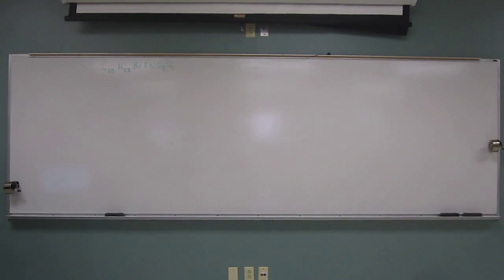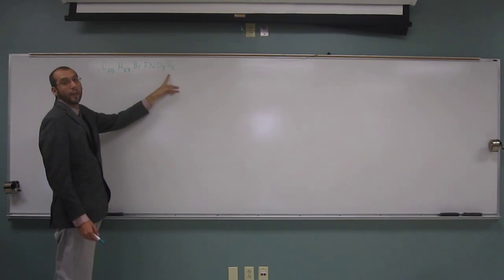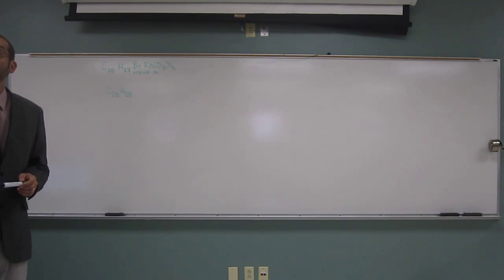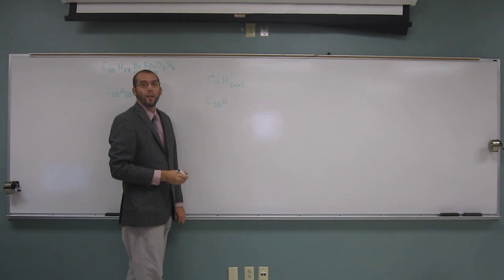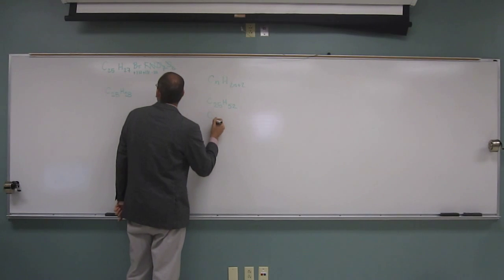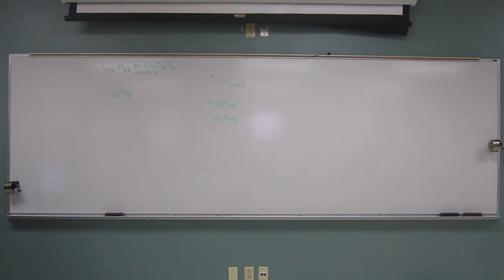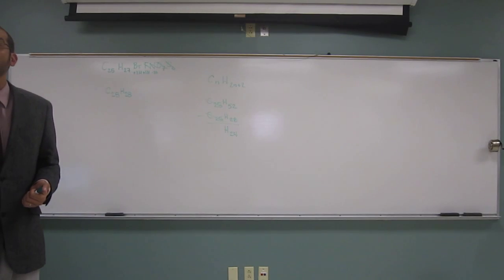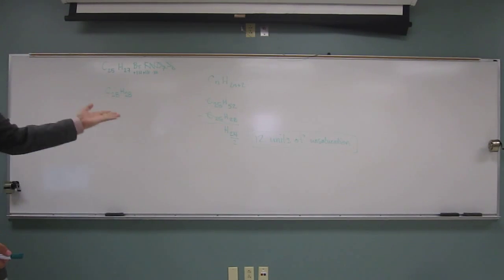2423 EP03 004G - Degrees of Unsaturation 001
Calculate the units (degrees) of unsaturation in the following molecular formula: C25H27BrFNO7S2.